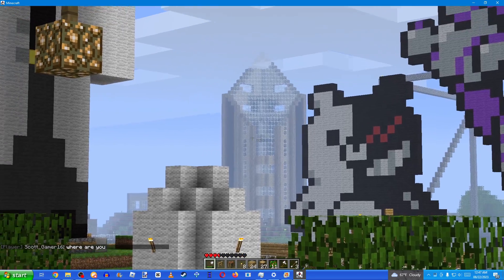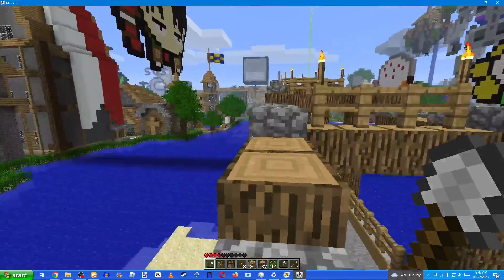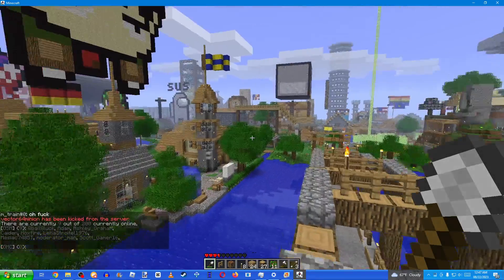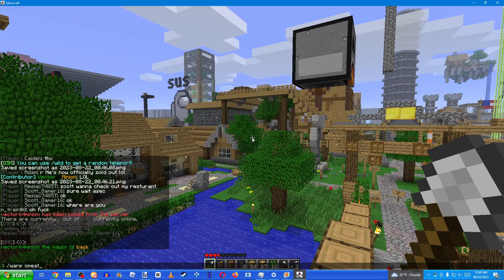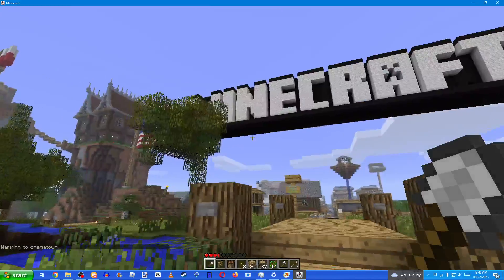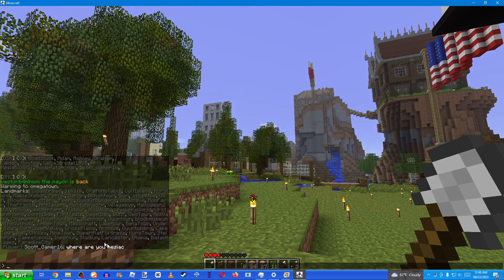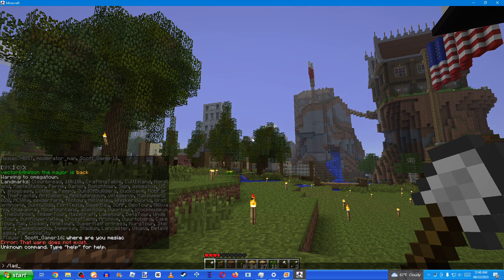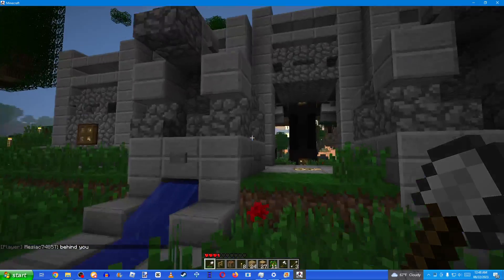os-mc server beta 1.7.3 (read desc)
i made this video to show the ec hc the minecraft server i was talking to them about, but figured there's no reason this video can't be public lol, pretty awesome minecraft beta server

os-mc.net